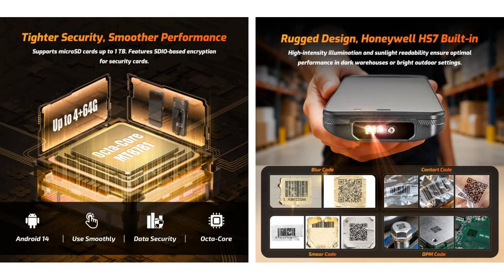NETUM Q900 Handheld Mobile Computer Review: Rugged, Smart, & Built for the Field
--- ⭐ *PREMIUM GLOBAL SELECTION* ⭐ ✈️ WORLDWIDE SHIPPING AVAILABLE 🌐 👉 Get it

--- 🌍 *EUROPEAN REGION INFO*

🇫🇷 FRANCE ⭐ Test du terminal mobile NETUM Q900 : robuste, intelligent et conçu pour le terrain
🇩🇪 GERMANY ⭐ NETUM Q900 Handheld-Mobile-Computer im Test: Robust, intelligent und für den Feldeinsatz entwickelt
🇮🇹 ITALY ⭐ Recensione del computer portatile NETUM Q900: robusto, intelligente e progettato per il lavoro sul campo
🇳🇱 NETHERLANDS ⭐ NETUM Q900 Handheld Mobile Computer Review: Robuust, slim en gebouwd voor gebruik in het veld
🇵🇱 POLAND ⭐ Recenzja mobilnego komputera ręcznego NETUM Q900: Wytrzymały, inteligentny i stworzony do pracy w terenie
🇪🇸 SPAIN ⭐ Reseña del ordenador móvil de mano NETUM Q900: Robusto, inteligente y diseñado para el trabajo de campo
🇸🇪 SWEDEN ⭐ Recension av NETUM Q900 handdator: Robust, smart och byggd för arbete i fält

Picture this. You are halfway through a warehouse shift, your scanner misreads the same damaged barcode for the fourth time, and your inventory count is already running behind. There is that sharp, familiar frustration, tight in your chest, knowing the end of shift report is waiting and the data still is not clean. And here is the thing, it is not just one bad scan. It is the cumulative drag of a device that was never quite built for the demands of your environment. Dropped once, and now the screen flickers. Left near the loading dock in the rain, and the scanner hesitates. Consumer-grade hardware quietly fails in industrial workflows, and the people carrying those devices feel every single one of those failures by midday. Does any of that sound like your current situation?

The pressure compounds in ways that are easy to underestimate. Every misread barcode means manual correction. Every connectivity drop in the middle of a field visit means restarting a process that should have taken seconds. Over a full shift, those small interruptions stack into wasted hours, and wasted hours in logistics translate directly into missed windows, delayed shipments, and frustrated teams. Let me explain what makes this particularly draining. It is not dramatic. It is the slow, quiet erosion of confidence in your own tools. Workers start double-checking everything because they cannot trust a single scan. Supervisors spend time troubleshooting instead of managing. And when a device dies before the shift ends because the battery was never built for real industrial demands, the whole floor feels it. Common fixes like ruggedized cases and software patches rarely address the root problem. There has to be a better starting point.

Then everything changed when the NETUM Q900 Handheld Mobile Computer entered the workflow. Don't just pick any rugged handheld mobile computer, make sure it has a Honeywell HS7 scan engine so you never suffer through slow, misread, or failed barcode captures in demanding environments again. The Q900 is built from the ground up for exactly the kind of work consumer devices quietly fail at. IP67 dust and water resistance, a drop-tested chassis, and a 5000mAh battery with tool-free swap access make this feel like a purpose-built industrial tool from the moment you pick it up.

The Honeywell HS7 engine delivers near-instantaneous reads on 1D and 2D barcodes, including damaged and low-contrast labels, which is exactly where cheaper scan engines tend to hesitate or fail. One logistics reviewer who tested the Q900 professionally described the scanning as legitimately fast, noting near-instant reads at distances up to three feet with excellent accuracy even in low-light conditions. A warehouse operator using it across full shifts confirmed the 5000mAh battery consistently lasted through a complete workday without needing a swap, and when a swap was needed, the tool-free battery access made it a ten-second fix rather than a production pause. And here is the thing about modularity. Optional UHF RFID, NFC, and fingerprint reader modules mean the Q900 can adapt to different workflow requirements without replacing the device entirely. Some buyers wonder whether the one-year warranty reflects long-term confidence in the hardware. Realistically, for a device at this price tier with this feature set, it sits well above what most proprietary alternatives offer for comparable investment. What does your current scanning setup actually cost you per failed read?

Field teams, warehouse operators, and logistics managers across multiple industries are already running the NETUM Q900 Handheld Mobile Computer as their primary scanning device, and the consistent feedback ...